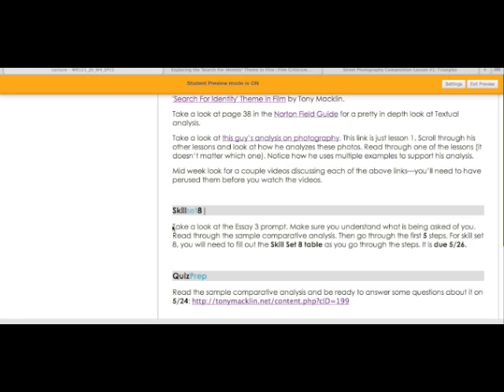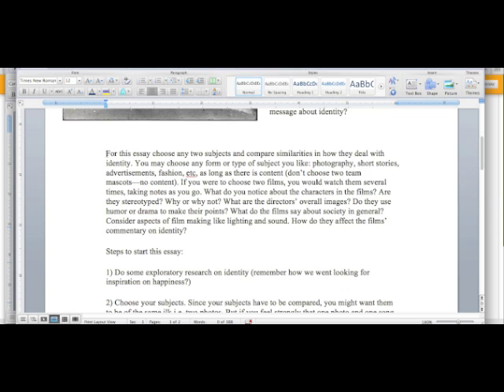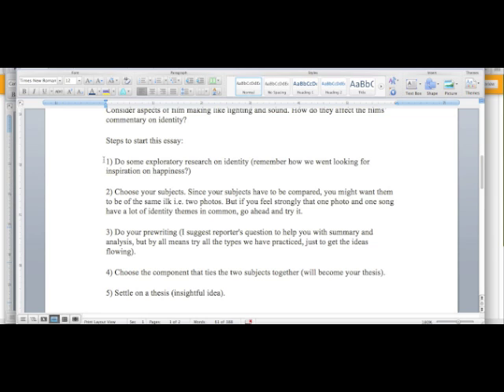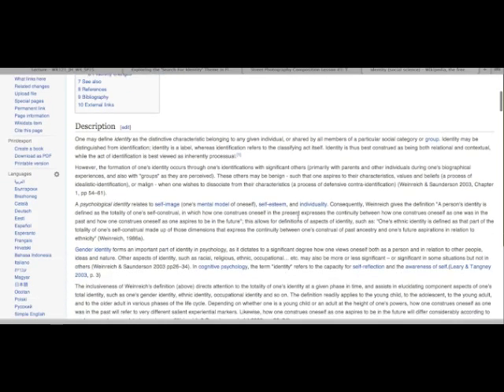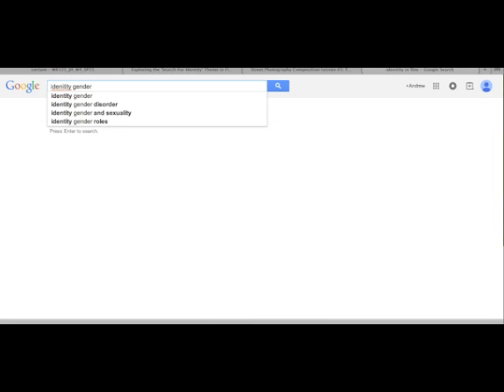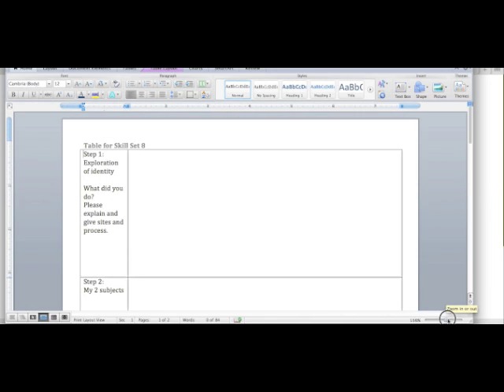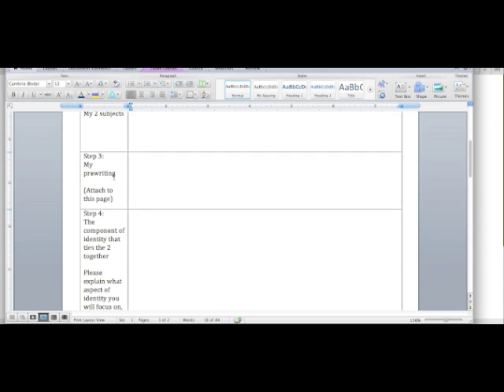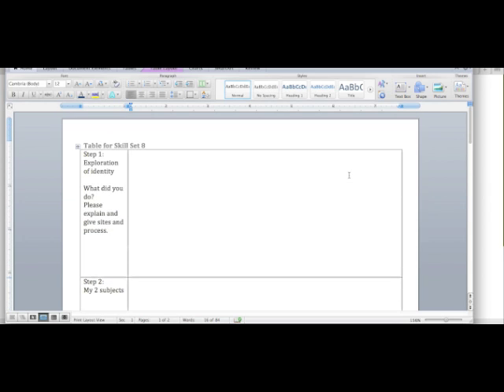WR 121 SKill Set 8 tutorial